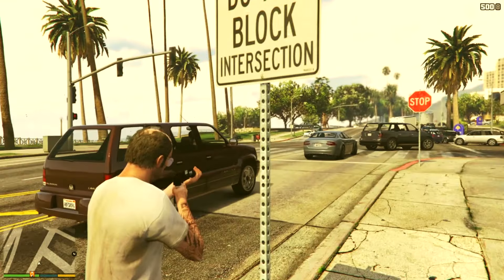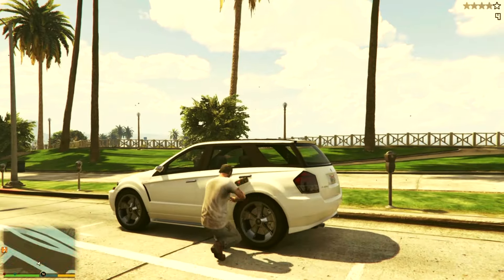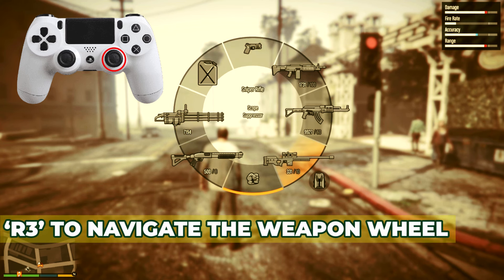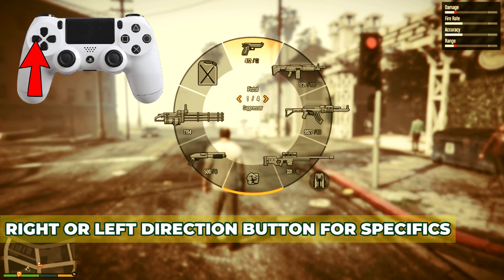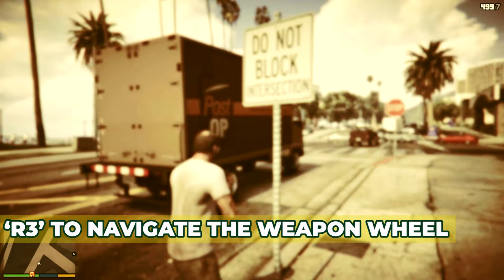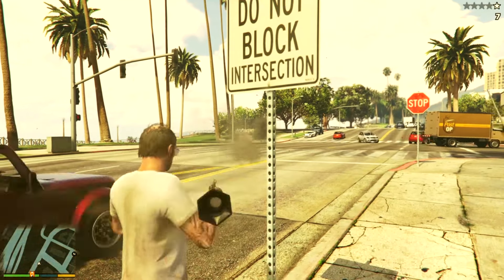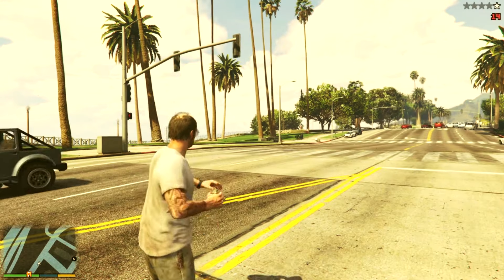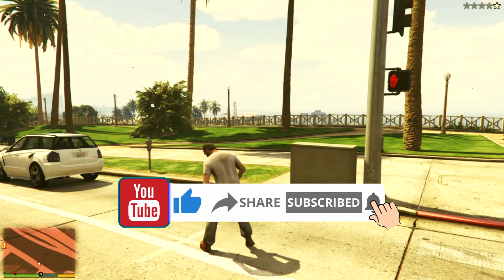GTA 5 PS4 Tutorial: How to Change Weapons with DualShock Controller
In today's video, we're exploring the world of Grand Theft Auto 5 on the PlayStation 4. One crucial aspect of gameplay is mastering your arsenal of weapons, and in this tutorial, we'll show you how to seamlessly switch between weapons using the DualShock controller. Follow along as we guide you through the controls and demonstrate the process step by step. Let's dive in and enhance your GTA 5 experience on PS4!